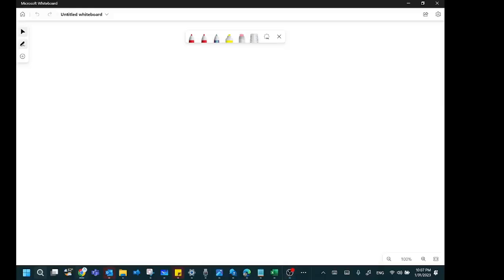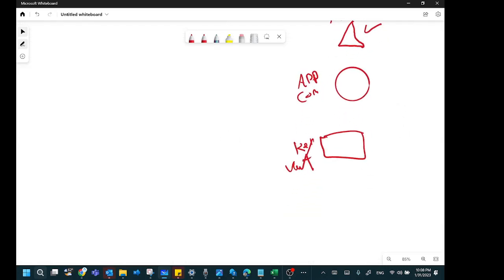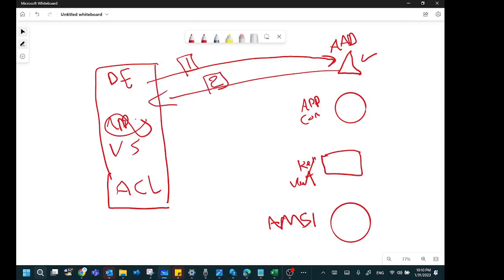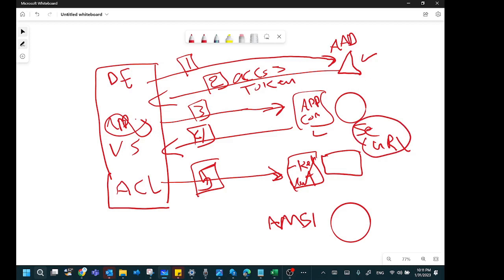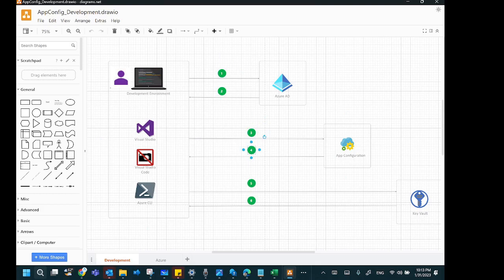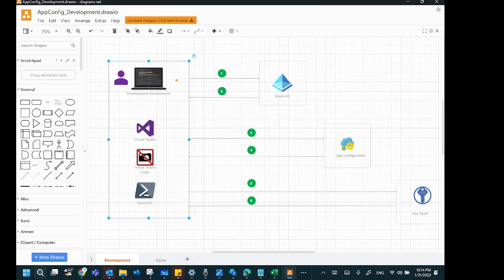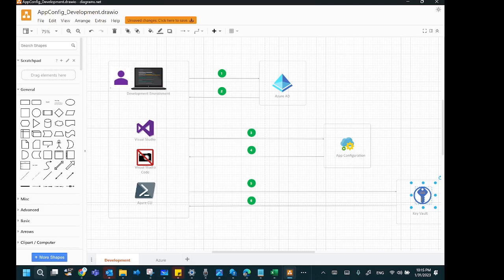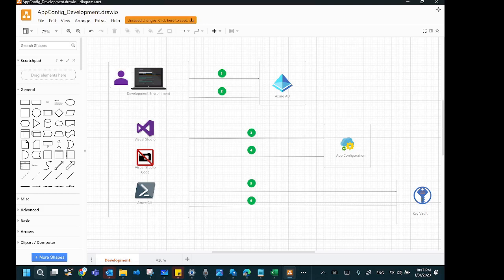azure Key Vault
How App Configuration and Key Vault can work together to manage and secure apps in development and Azure environments.